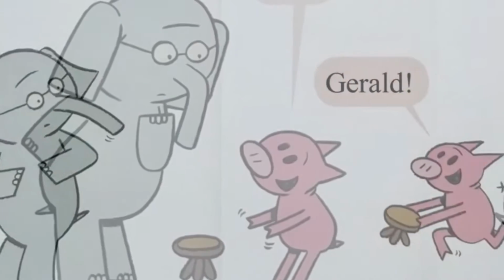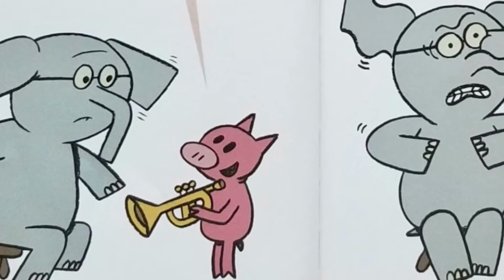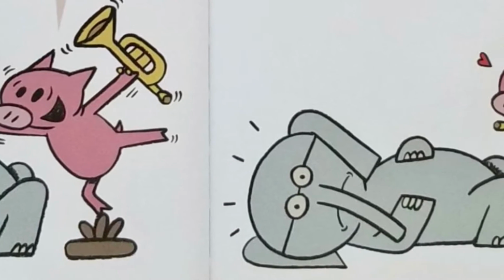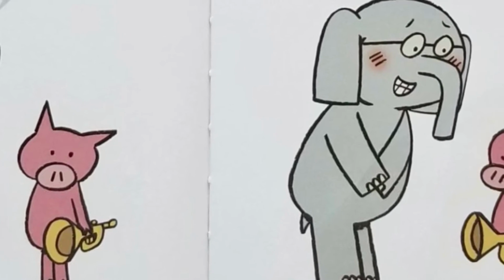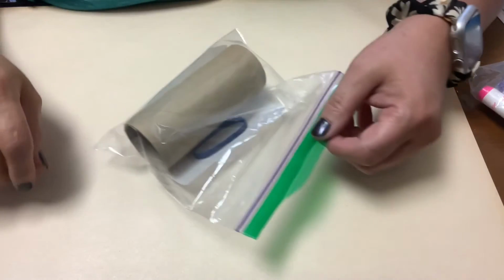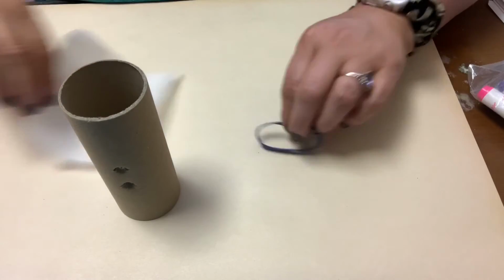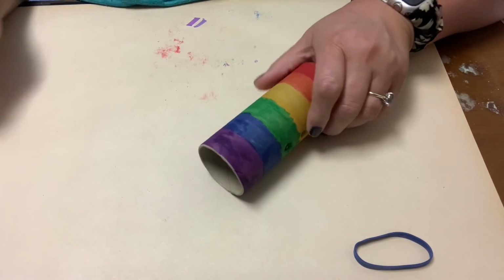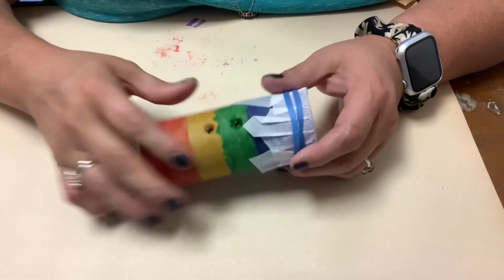WEIR Reading Virtual Story Time Week of 9/18/22 Part 1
Theme: Elephants
Story: Listen to My Trumpet! (Mo Willems)
Craft: Cardboard Kazoo
Craft to Go Kits available on the front table in the Children’s Area through 9/30/22 while supplies last.